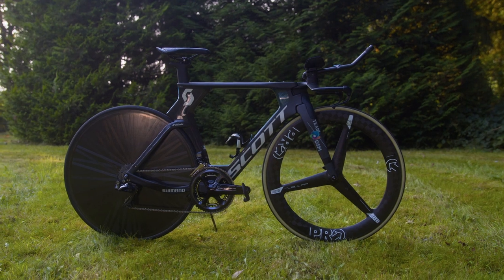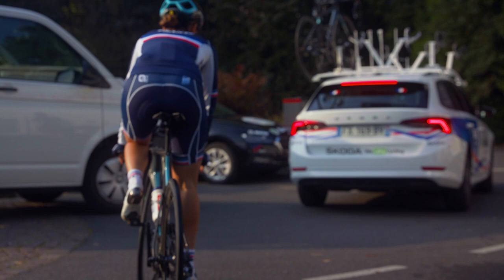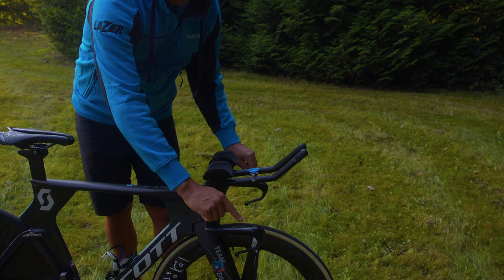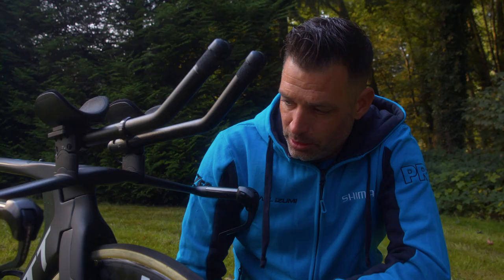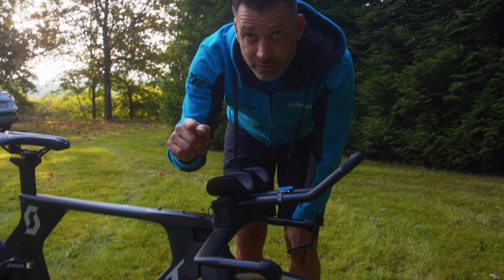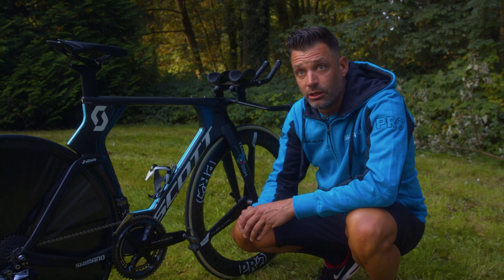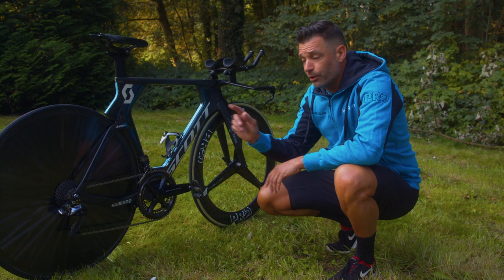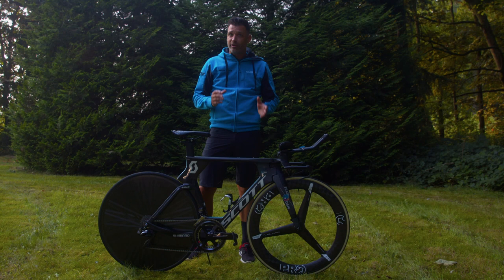Juliette Labou's TT Bike with Shimano | 2021 UCI Road World Championships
Watch the Shimano Bike Check and discover all you need to know about the time trial bike that Juliette Labous will be riding at the 2021 UCI Road World Championships in Flanders.